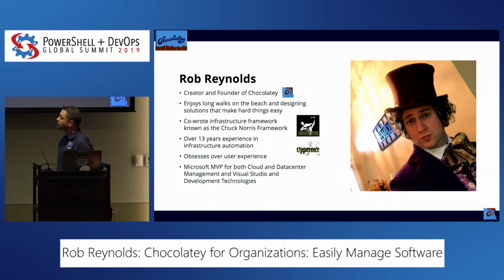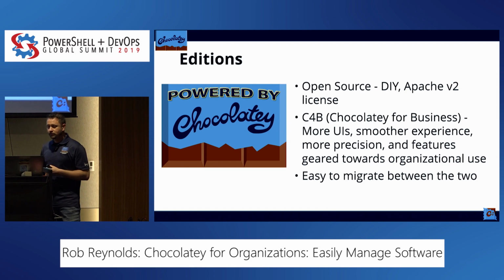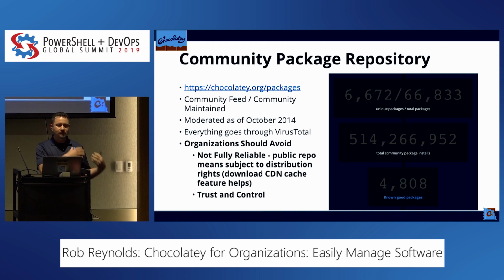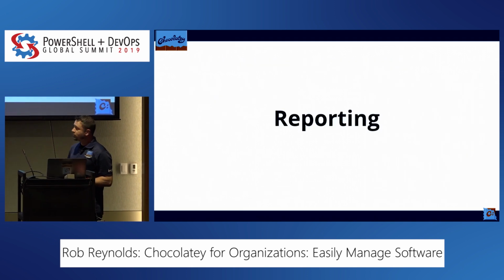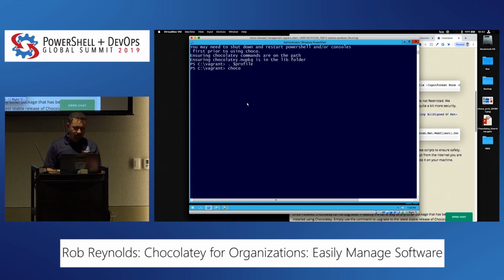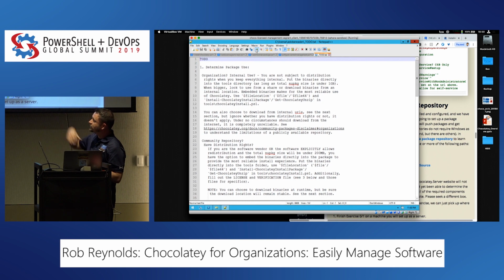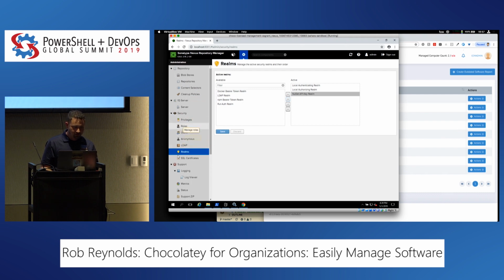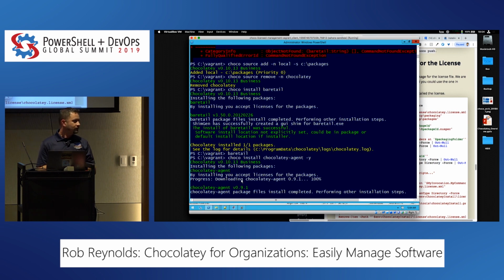Chocolatey For the Organizations: Easily Manage Software by Rob Reynolds